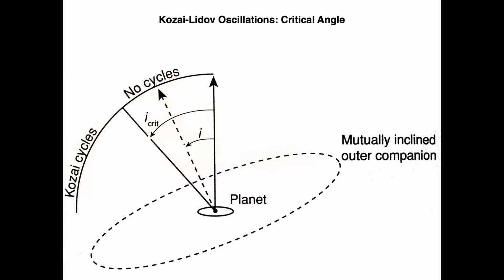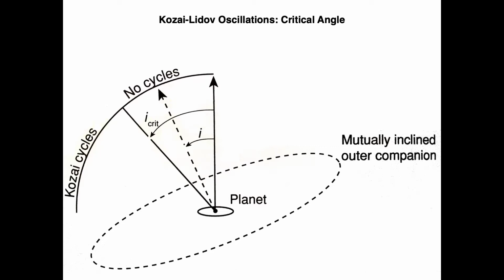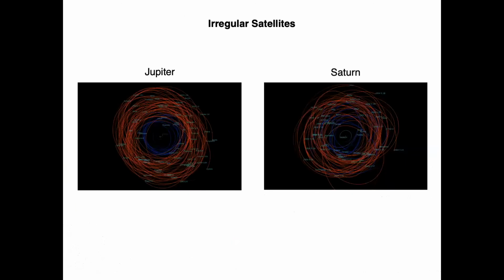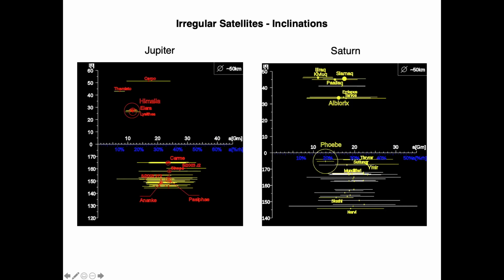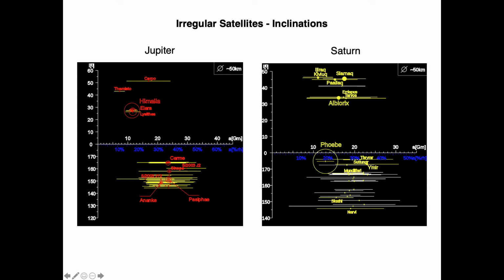ASTR 506 - Class 9- Video 4- Critical Inclination for KL cycles; libration of argument of pericenter